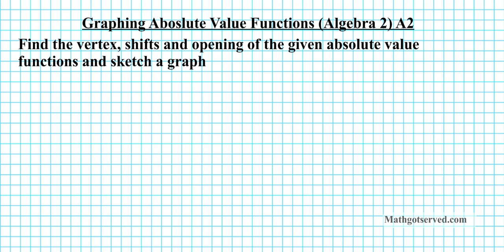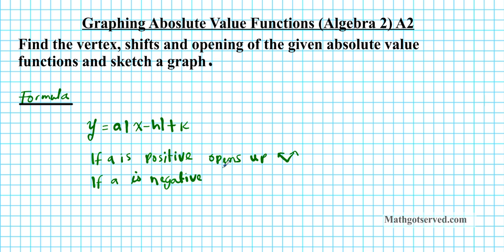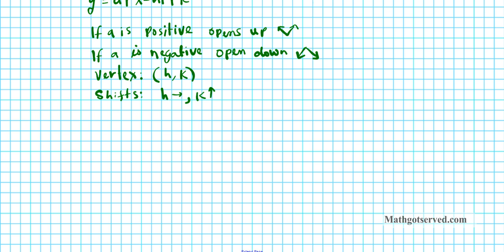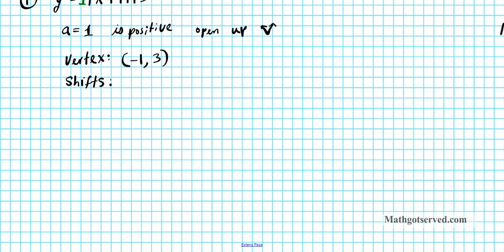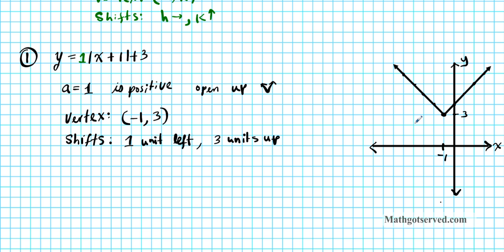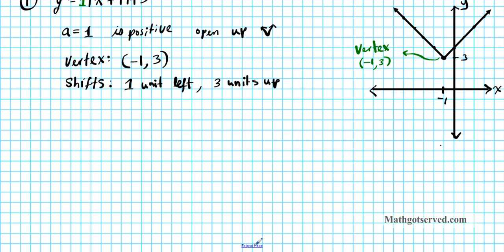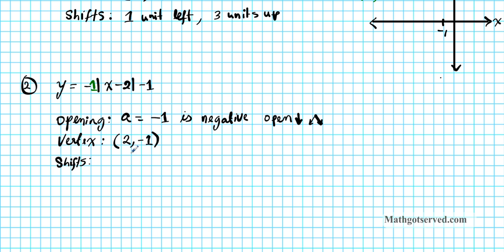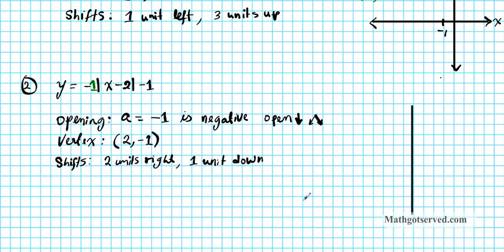Graphing Absolute Value Functions Algebra 2 al2Abs2 al2 ecuaciones con valor absoluto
Algebra
Foundations